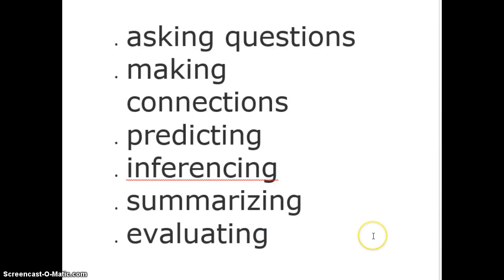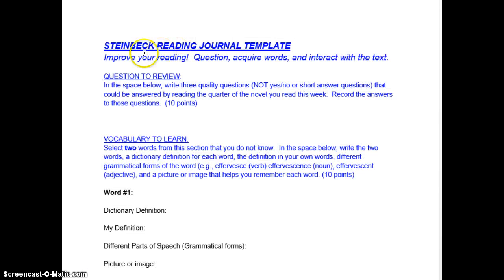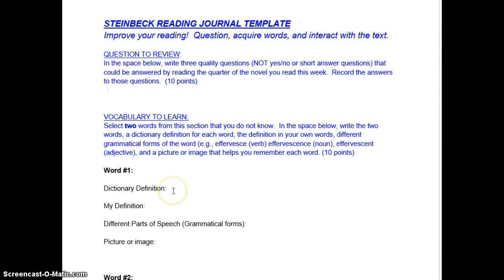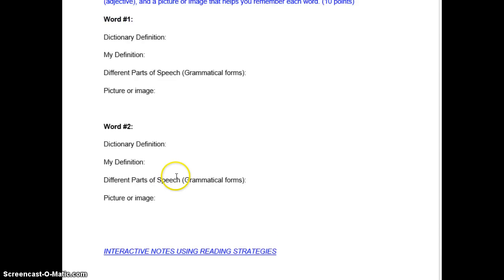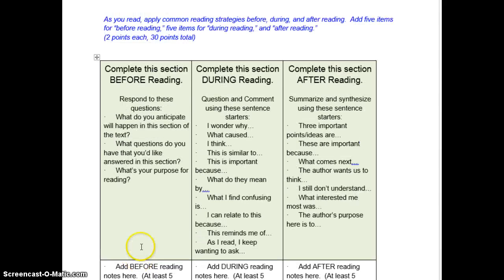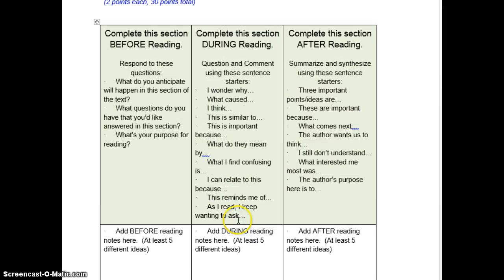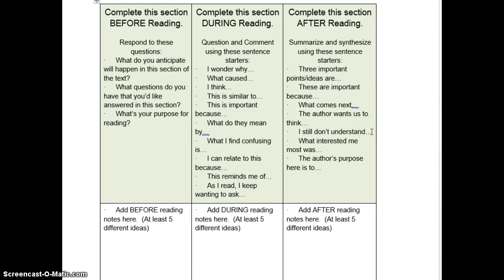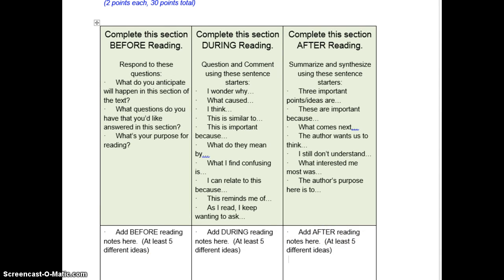Steinbeck Reading Journal Instructions